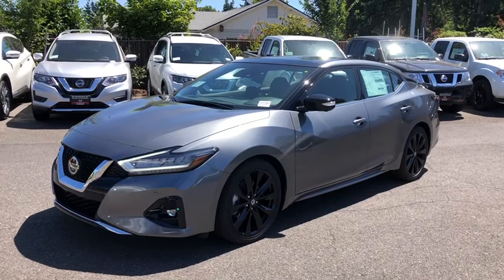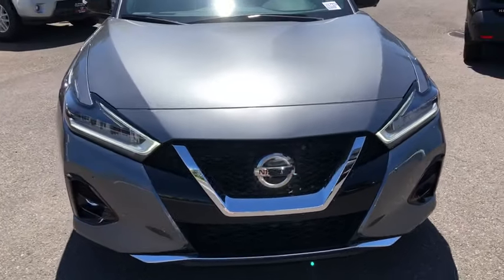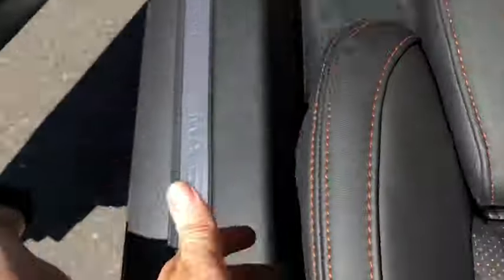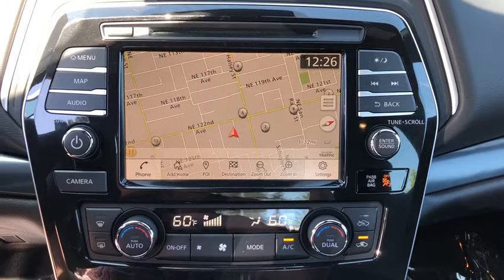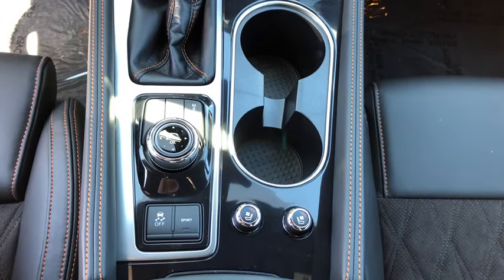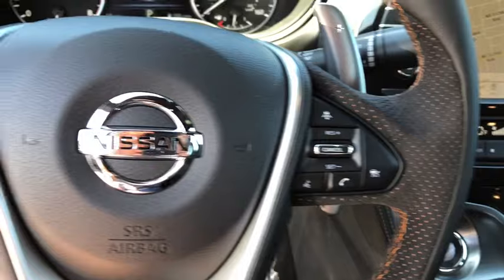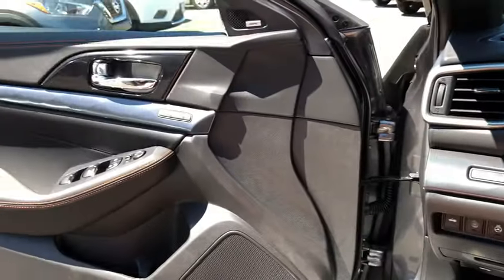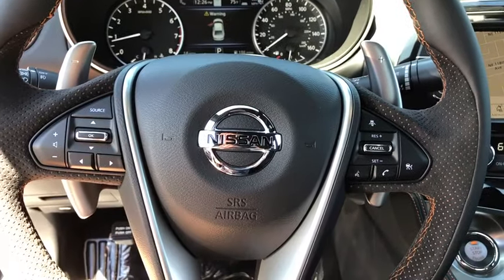2019 Nissan Maxima Portland, Beaverton, Vancouver, Gresham, Hillsboro, OR 1017330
Carnelian Red Tintcoat New 2019 Nissan Maxima available in Portland, Oregon at Nissan of Portland. Servicing the Beaverton, Vancouver, Gresham, Hillsboro, OR area.